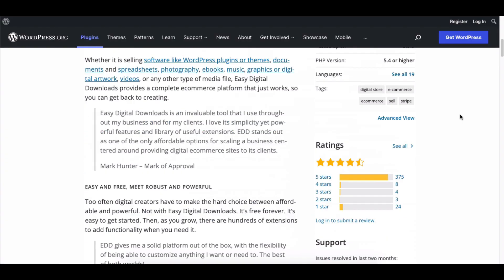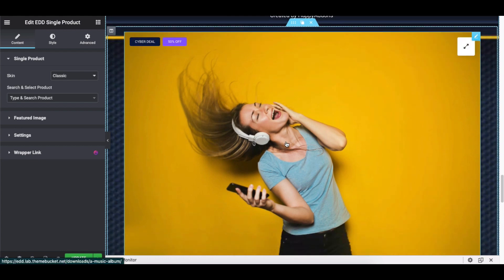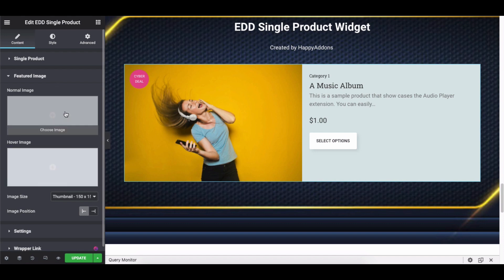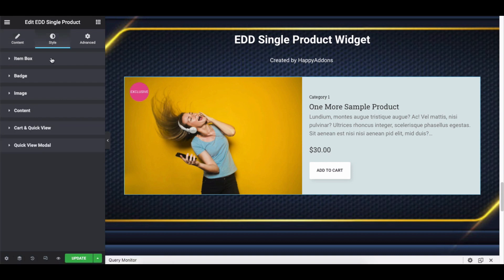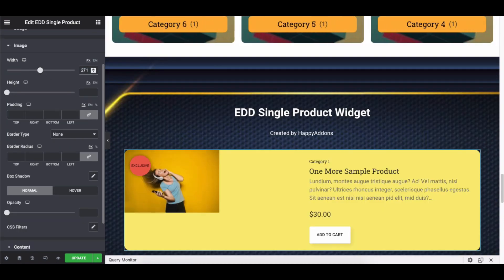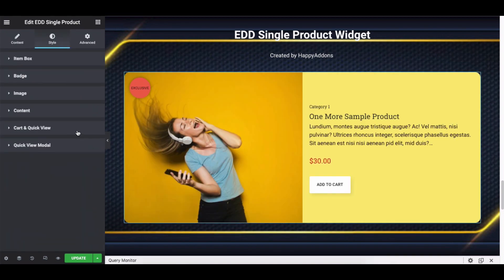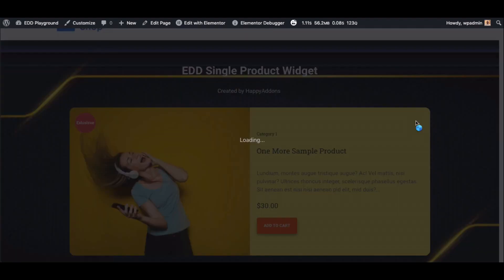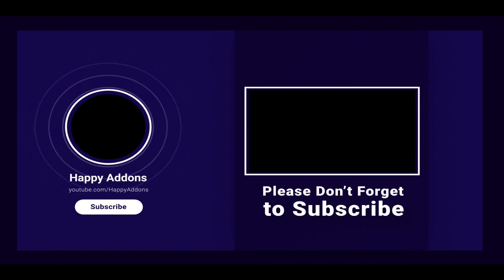How to Use Easy Digital Download Single Product Widget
Since it’s a tough job to design an EDD-based website with Elementor but now, you can manage your EDD store with Elementor and HappyAddons. In this video, we will show you how to add a featured product to a page.

To achieve this we need the EDD single product widget. Also, we’ll show a separate section and create this section with EDD single product widget.

Before you move forward, do make sure to install and activate these plugins:

Easy Digital Downloads
Elementor Free

After you add the widget on the Elementor editing panel, you’ll get a default view of it. After that, you can add images or search for the product to be displayed on the screen. Then you can stylize the image as per your website’s structure.

Let’s see the video and learn how to use it smartly on your EDD store!

Time-stamp:

0:5 Introducing EDD widget
0:30 Explaining the widget
0:45 Required plugins
1:05 Adding the widget to the Editing panel
1:30 Explaining content section
1:45 Adding Skins to the widget
2:20 Setting up feature images
2:45 Settings of the content section
3:30 Styling the widget
4:15 Styling the badge
5:03 Styling the image
5:45 Styling the Cart & Quick view
6:30 Styling the quick view modal
7:35 Adding advanced functions to the widget